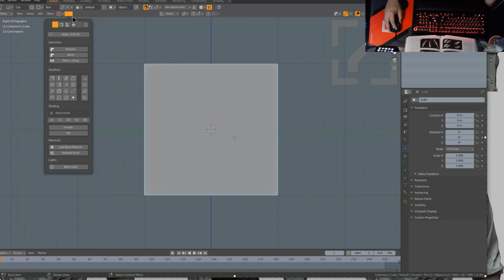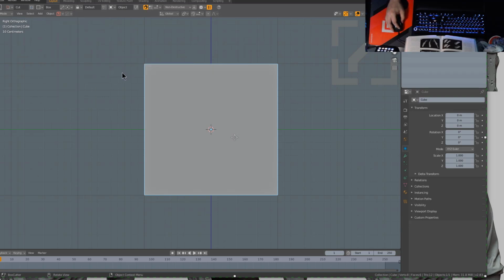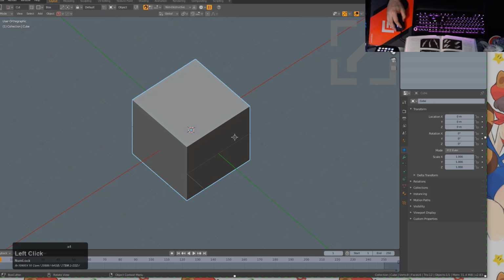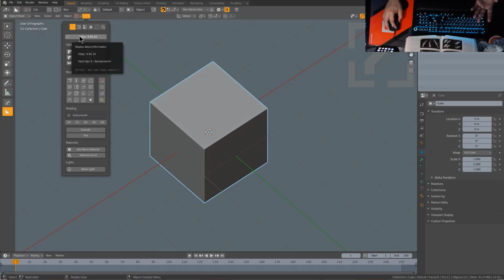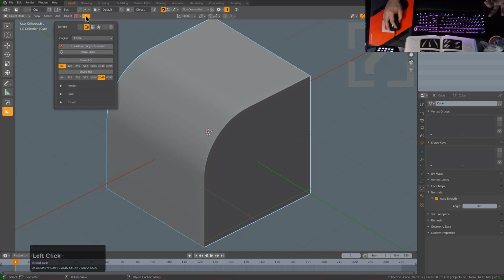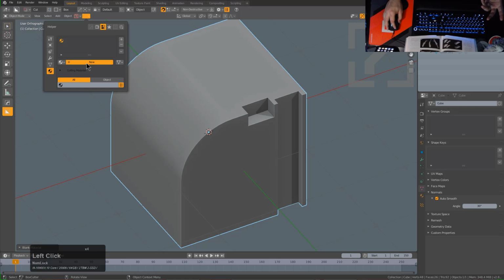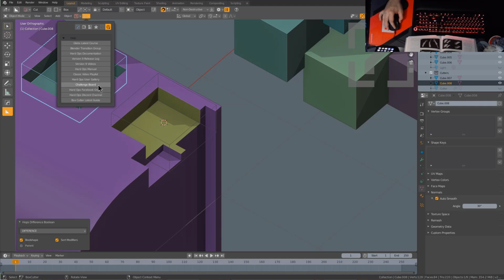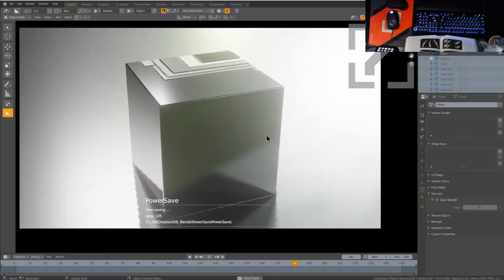985 24 HOPS Button extended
I want to try experimental director cuts and see if they work. Even between videos and after hi jinx are occurring. I'm hoping they show the level of care that goes into optimizing workflow.